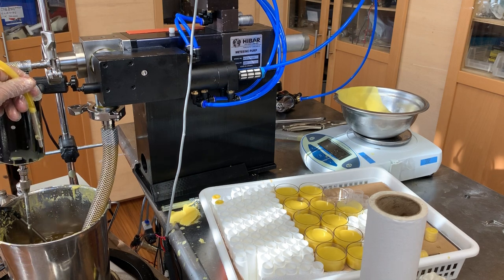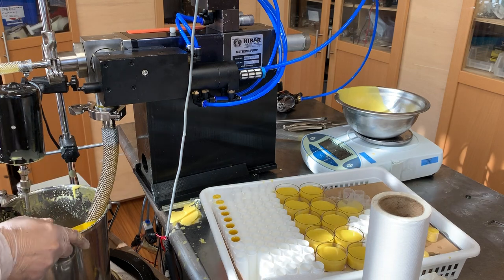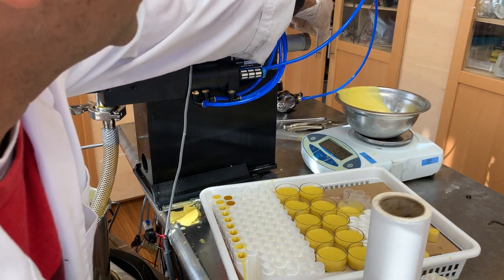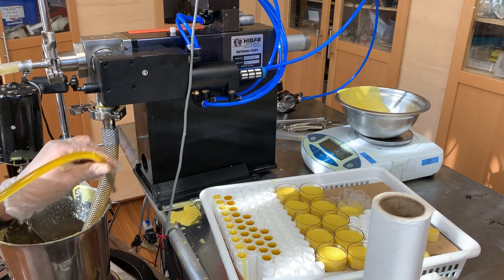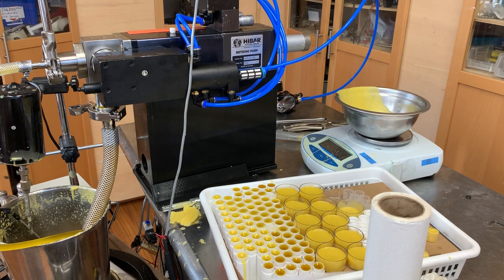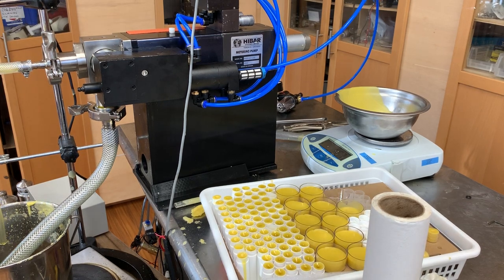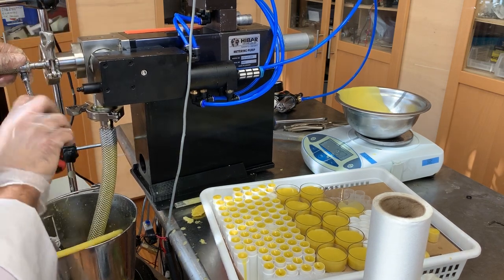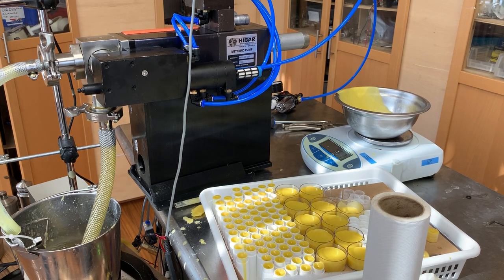Hibar rotary filler demo with balms